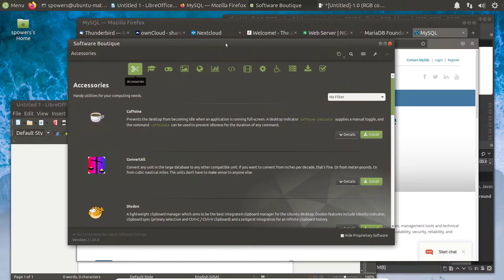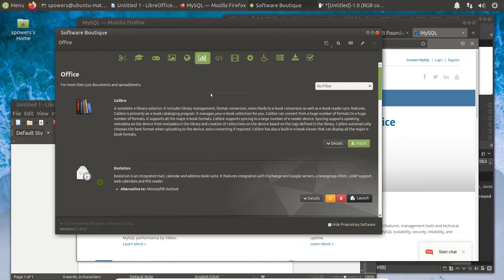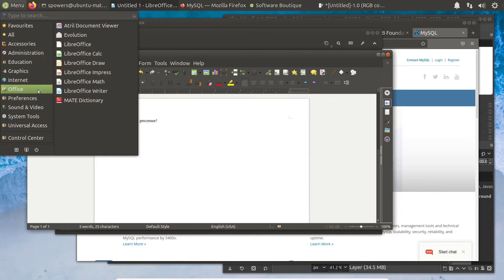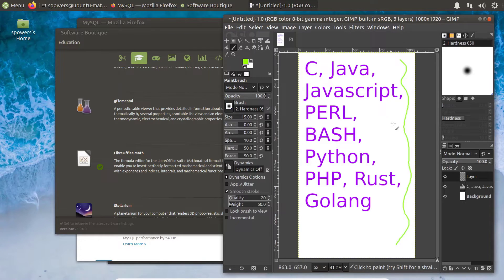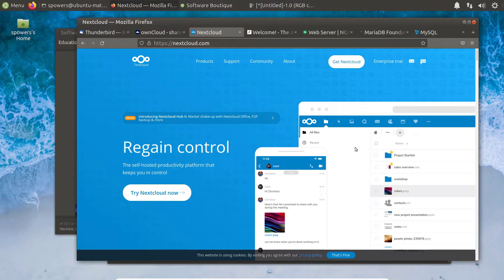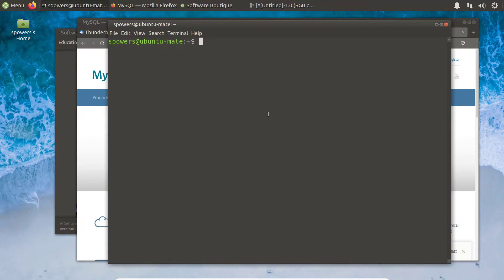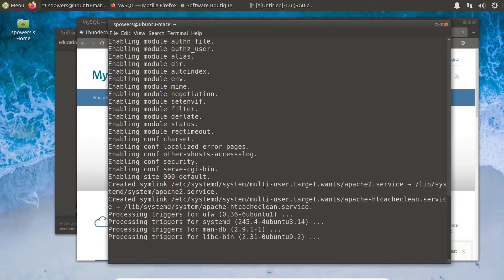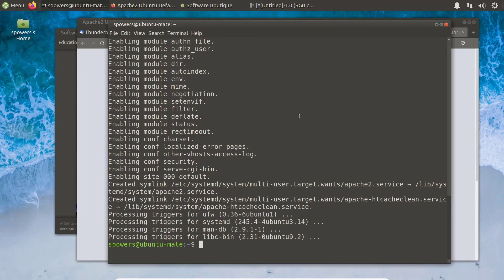What Applications Work in Linux?!?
Linux is clearly a powerful operating system, but isn't most software designed for Windows and MacOS? Well... yes and no. Mostly no.

Let's look at just a fraction of the applications that you can run with Linux. They're all free, and they'll look more familiar than you'd expect.